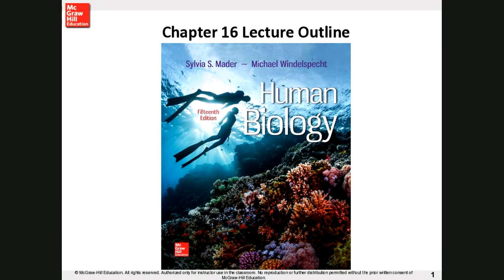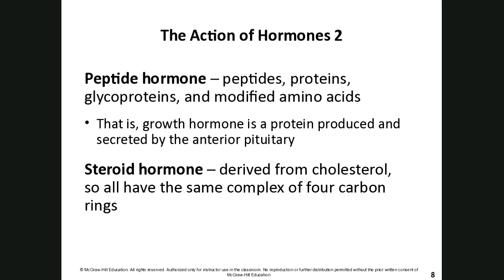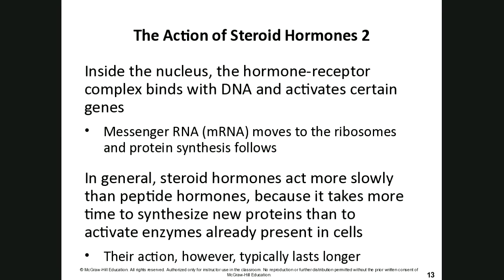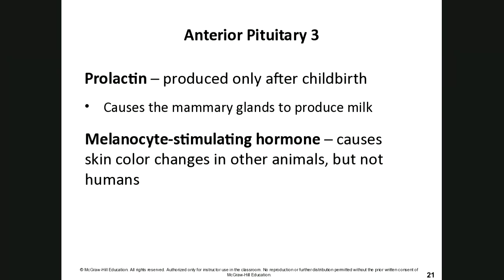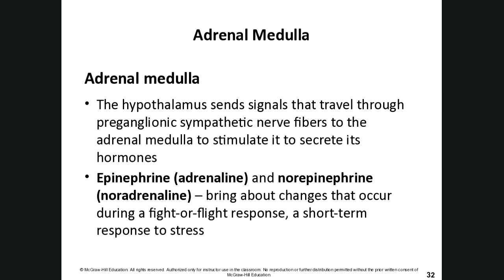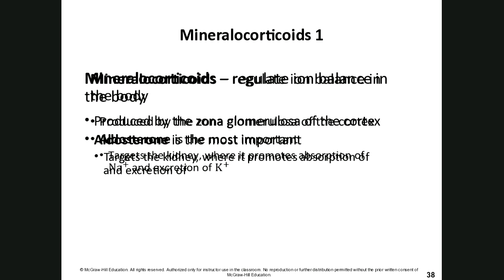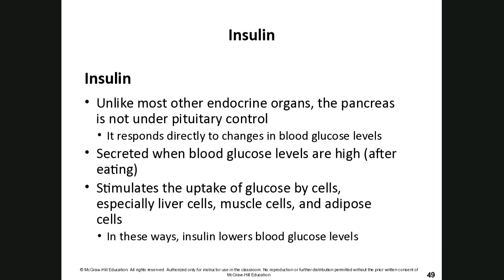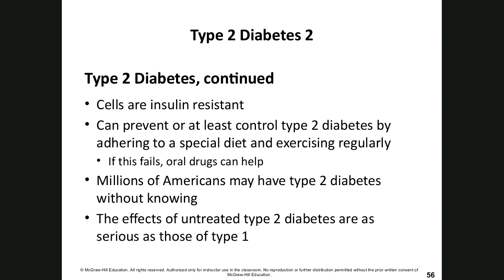Human Biology Chapter 16 The Endocrine System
Mader Human Biology 15th edition Chapter 16 Endocrine system